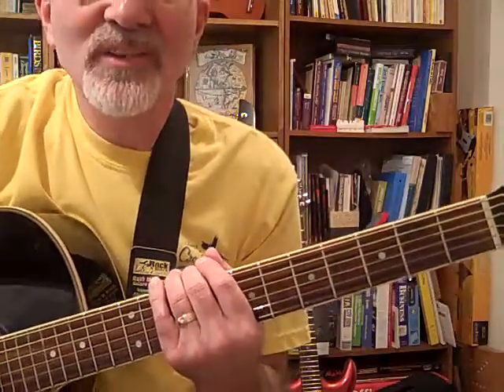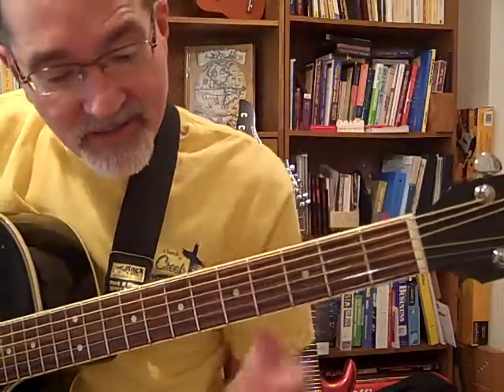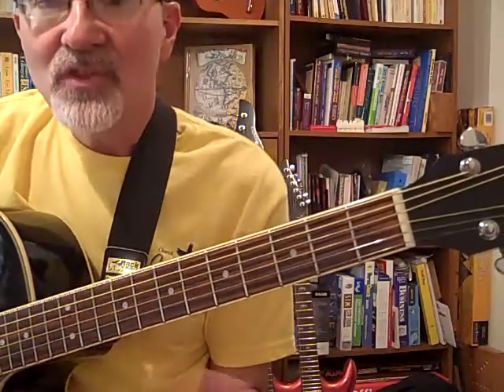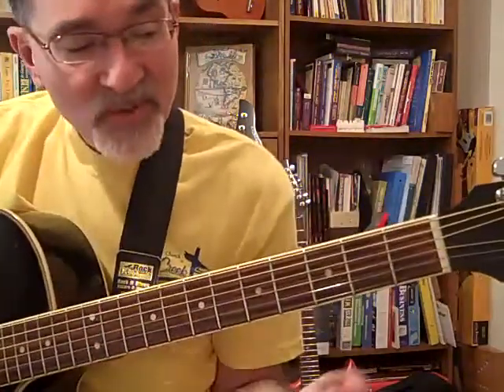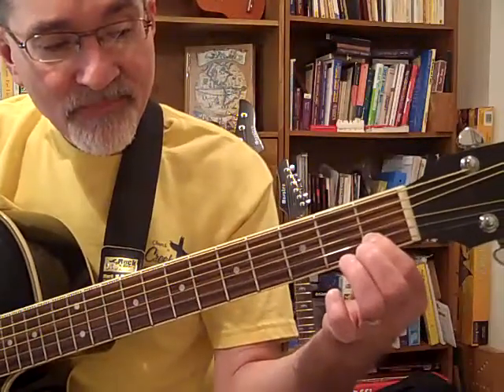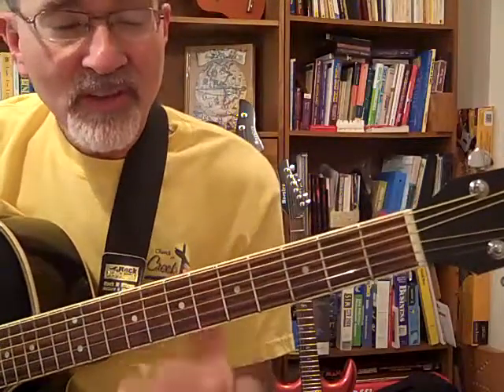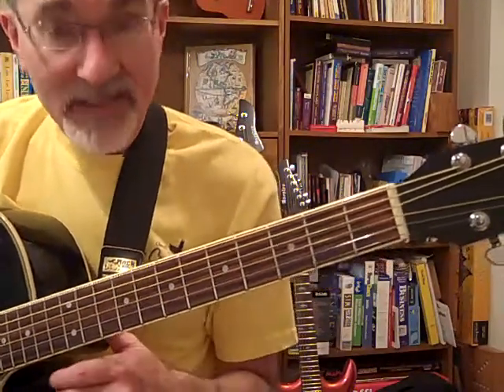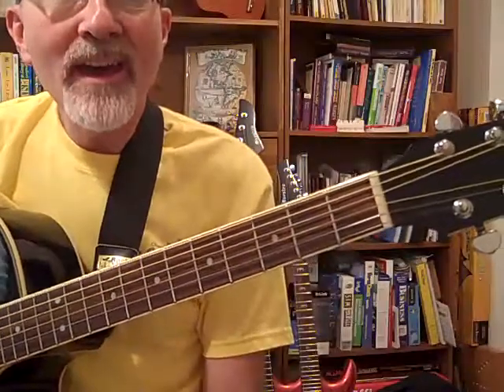Figure 13 - Jingle Bells played by TAB